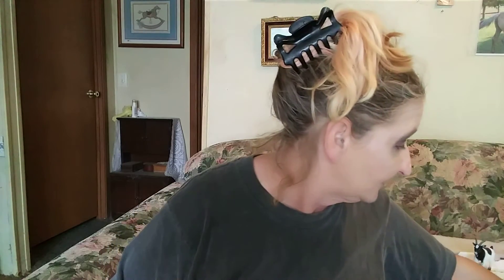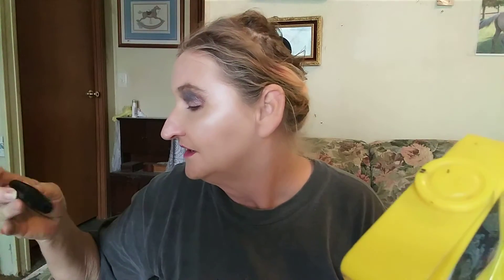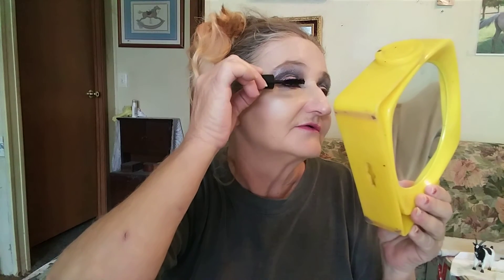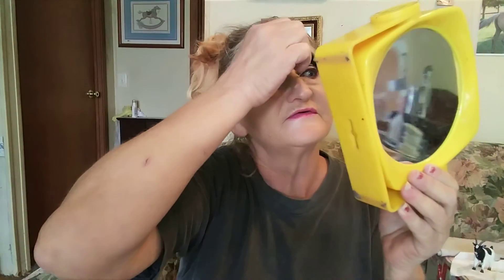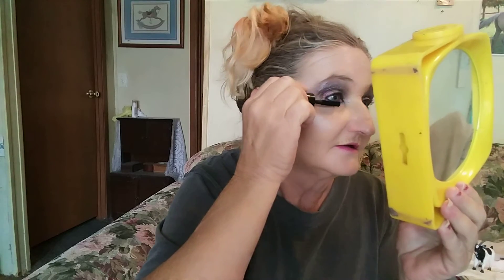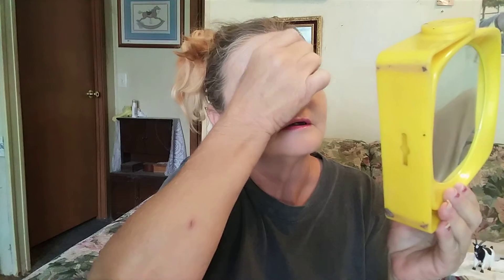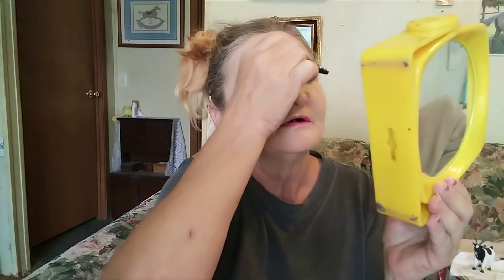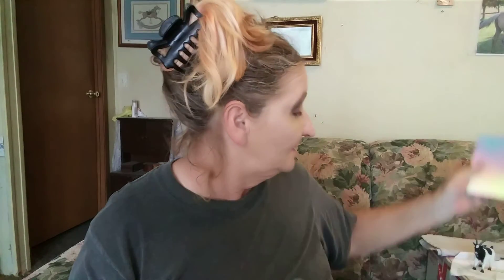Ulta palette continued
Last several minutes of the Freebie Ulta palette trial.